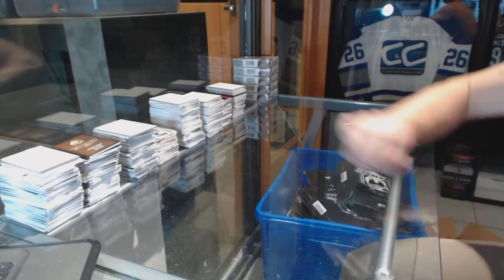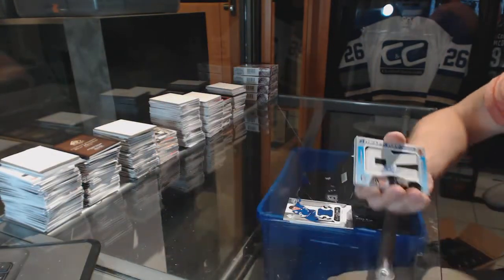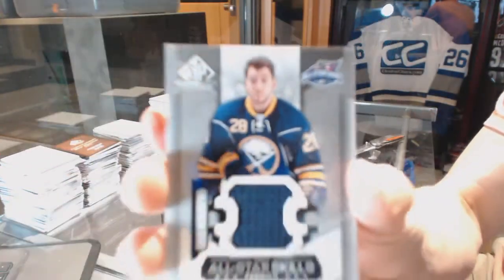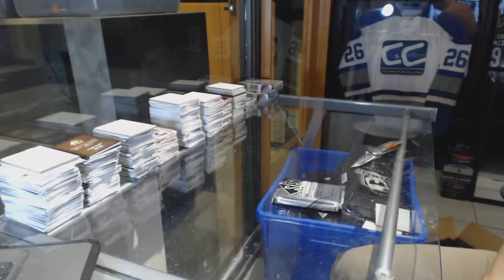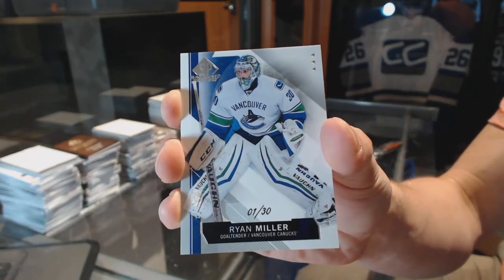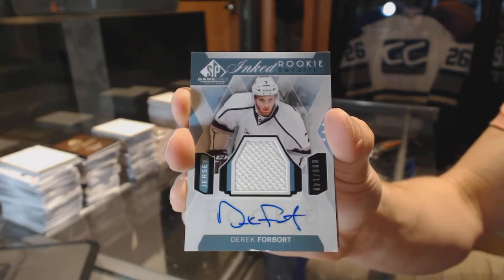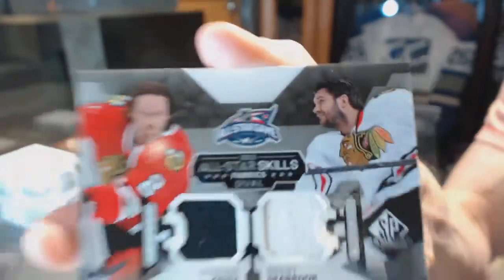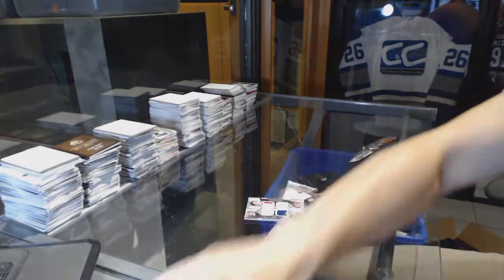15-16 UD SP Game Used 5 Box Half Case - C&C GB #6506